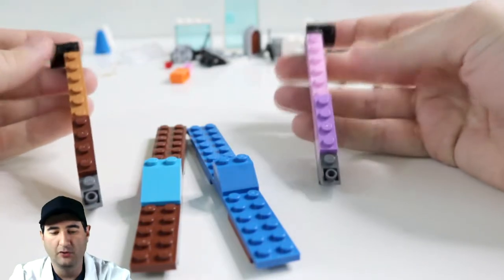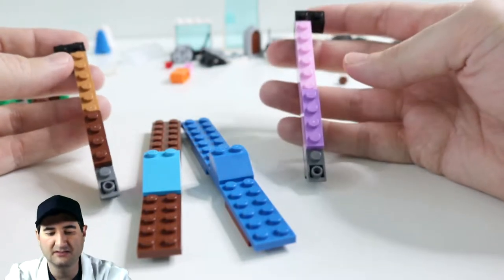LEGO Skis and Poles - LEGO MOC 5-Minute Build Challenge